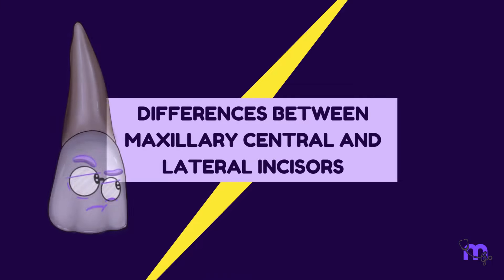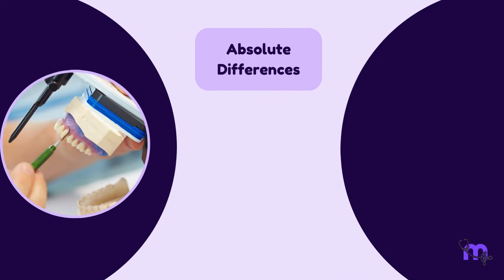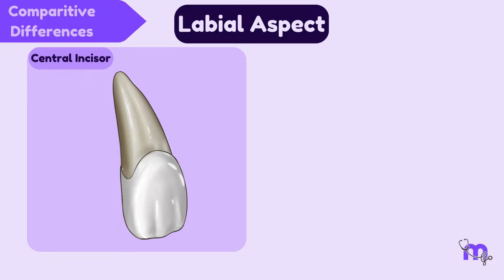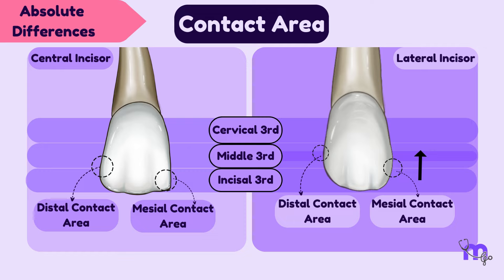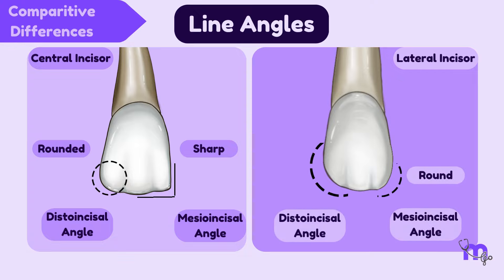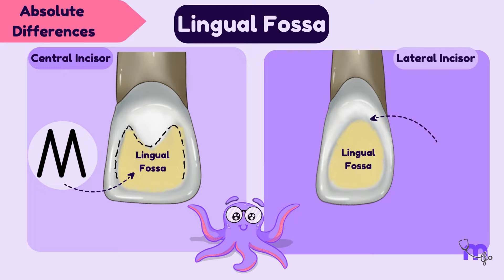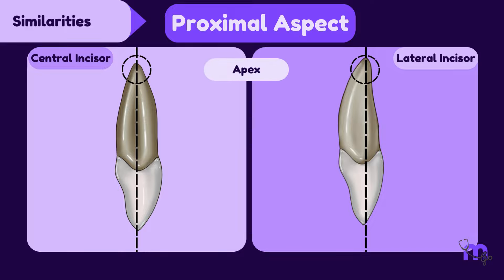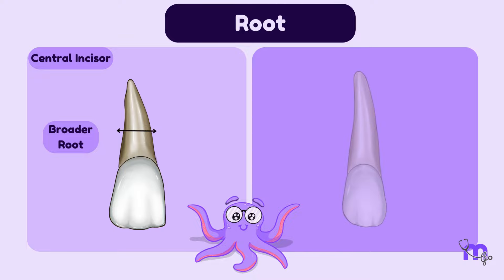Diff btw Maxillary central and lateral incisors | Dental Anatomy | Animated explanation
In this dental anatomy video, the differences between the maxillary central incisors and the maxillary lateral incisors are explored in detail. The video covers various aspects such as dimensions, labial and lingual aspects, contact areas, outlines, incisal ledge, cingulum, marginal ridges, and root structure. Comparative differences and absolute differences between these neighboring teeth are highlighted, providing valuable insights.

Timestamps:
00:00 - Introduction and Overview
01:12 - Dimensions and Crown-to-Root Ratio
02:55 - Labial Aspect
03:51 - Contact Areas
04:59 - Outlines
06:06 - Incisal Ledge
06:53 - Lingual Aspect
07:55 - Cingulum and Marginal Ridges
08:27 - Root Structure and Conclusion

Dental anatomy, maxillary central incisor, maxillary lateral incisor, comparative differences, absolute differences, crown-to-root ratio, labial aspect, lingual aspect, contact areas, outlines, incisal ledge, cingulum, marginal ridges, root structure, dental education.